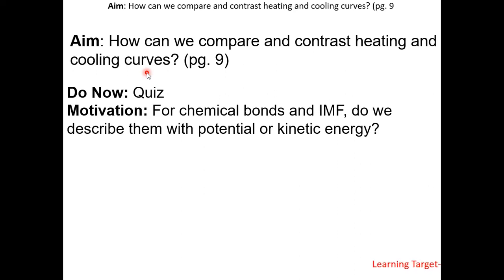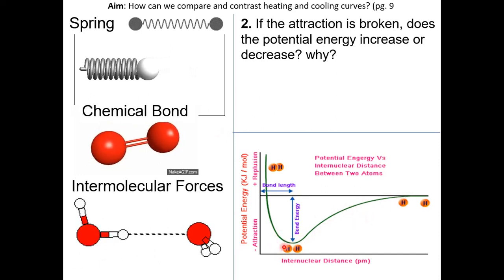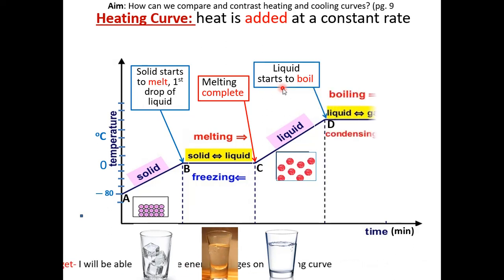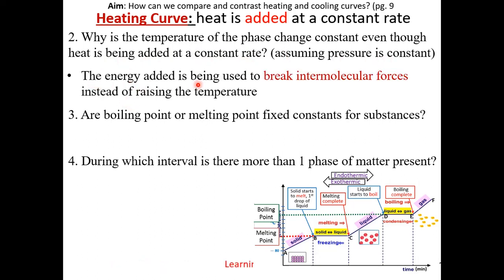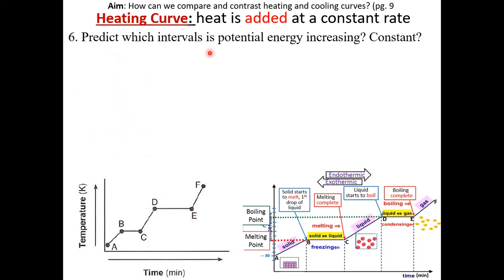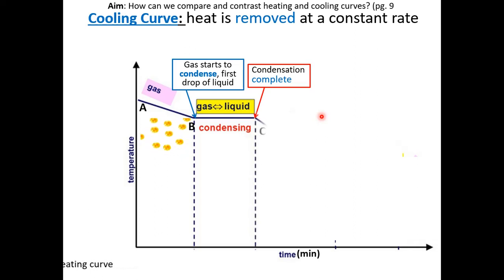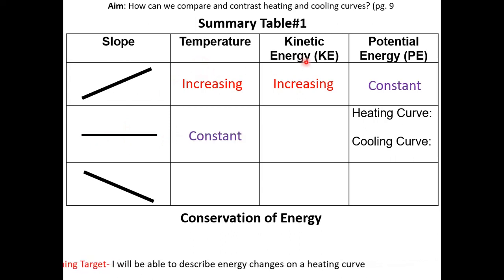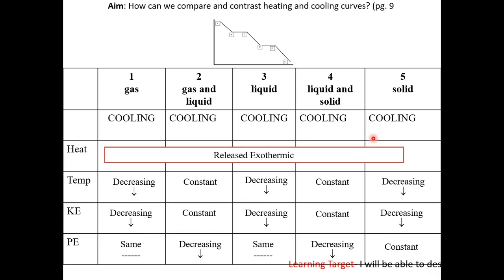3- Heating and Cooling Curve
This is the 3rd video lesson for Unit 7- Energy

Time Stamps
00:35 - Energy Involved in Bonds/IMF
02:41 - Heating Curve
09:32 - Cooling Curve
12:14 - Summary Tables